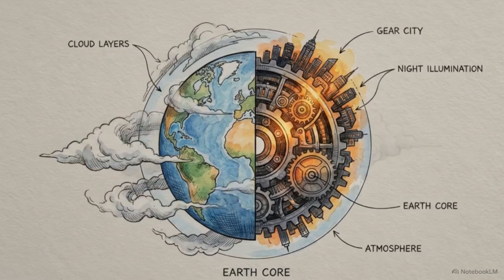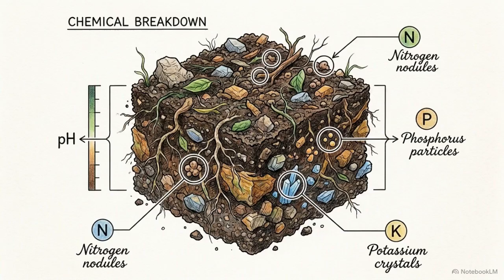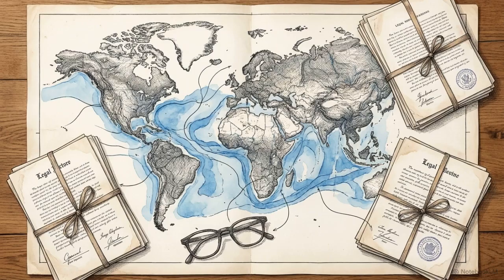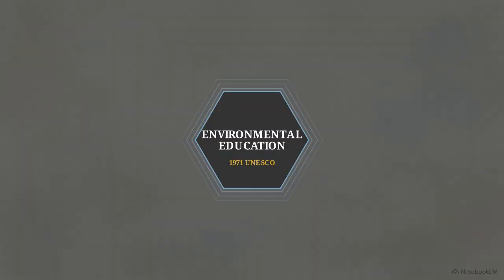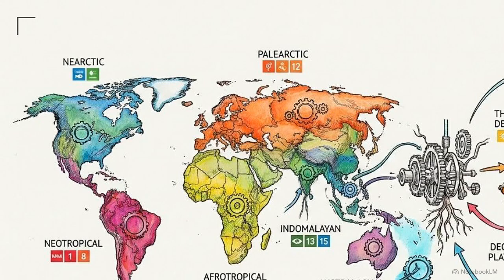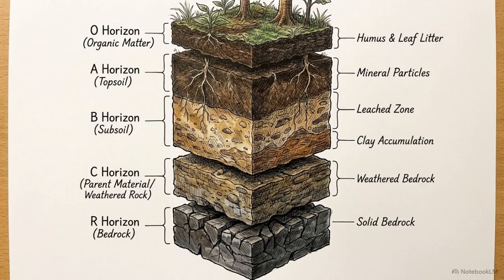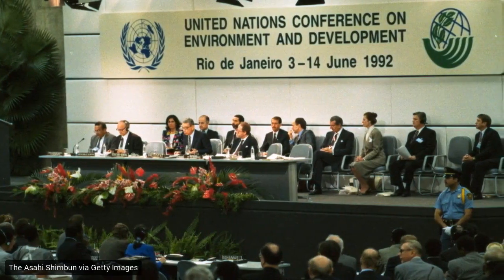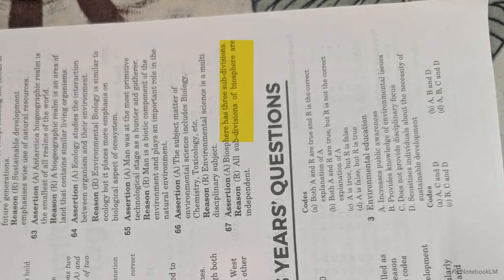Introduction to Environmental Science | Crash Course on UGC NET EVS Unit 1 (Foundations & Concepts)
Everything you need to know from Chapter: Introduction to Environmental Science.

Topics Covered:
1- Introduction to Environment & Environmental Factors
2 - Scope and Multi-disciplinary Nature of Environmental Science
3 - Core Environmental Principles
4 - Environmental Education & Awareness
5 - Environmental Ethics & Equity
6 - Interactions between Man, Earth, and Environment
7 - Biogeographic Realms of the World & India
8 - 15 Agro-Climatic Regions of India
9 - Sustainable Development & the 17 SDGs